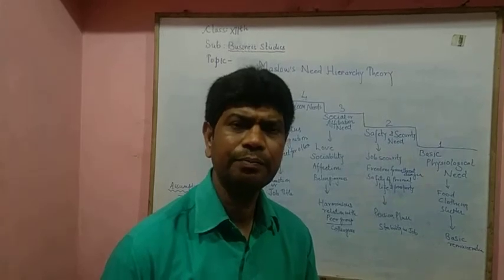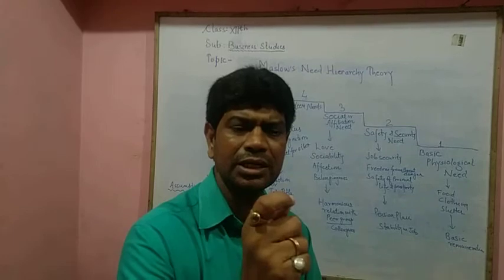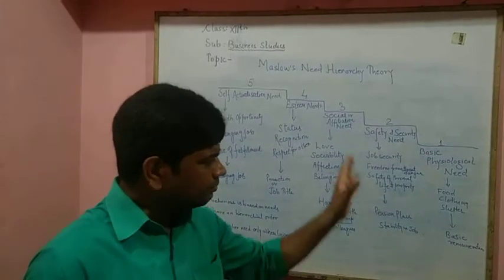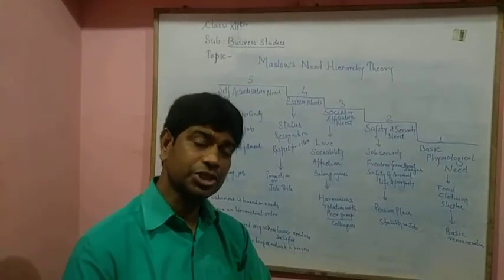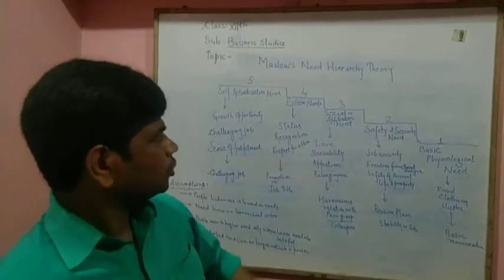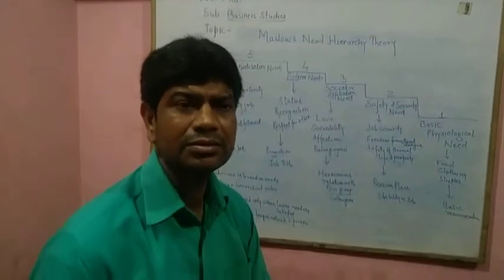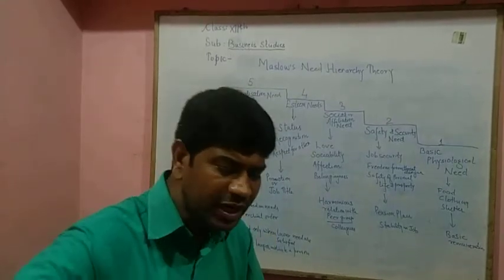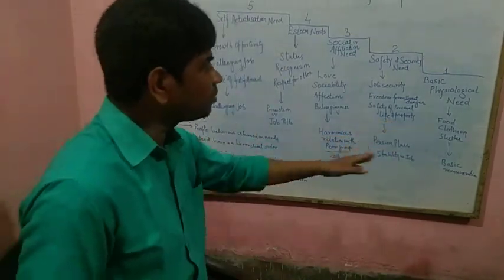B.ST-XII Ch: 7 Theory of Motivation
Maslow's Need Hierarchy Theory